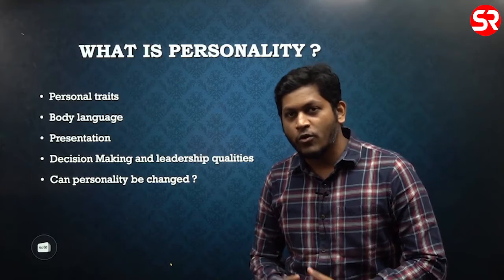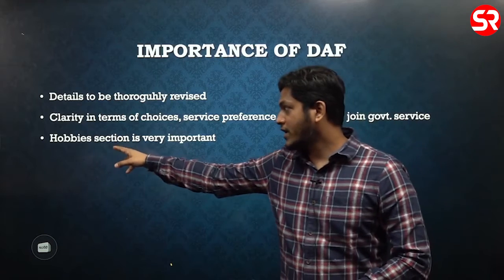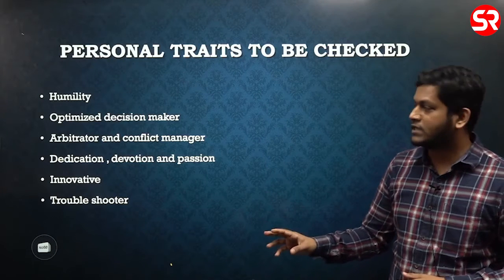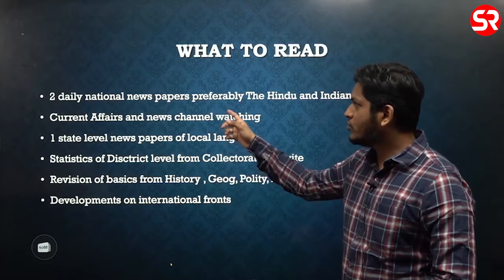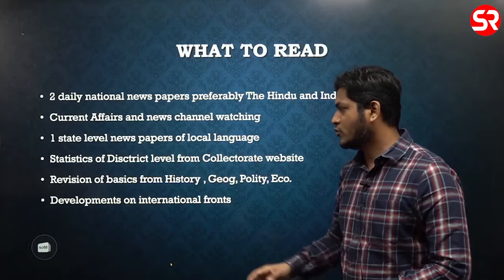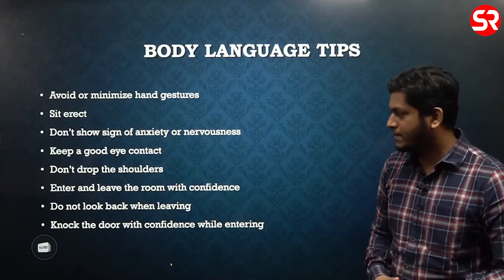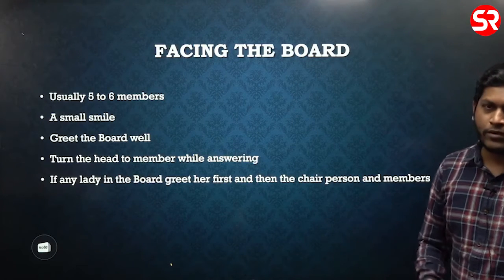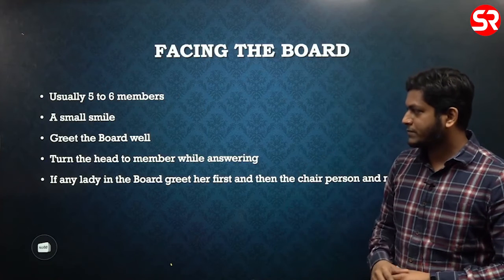How to prepare for UPSC interview: Harshal Mete IRS 2013 Batch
Having given four UPSC interviews in 2011, 2012, 2013 and 2014 and having qualified the exam twice, Mr Harshal Mete offers his insights about the interview stage and the do's and don'ts associated with the final stage of the UPSC examination.

This video discusses what are the things that aspirants should keep in mind as the move ahead towards the final leg of their preparation i.e Interview stage.

It also discusses the importance of    attending mock interviews and how should a student prepare themselves for the final day.

What must be kept in mind while dealing with the interview panel and what are the common mistakes to be avoided.